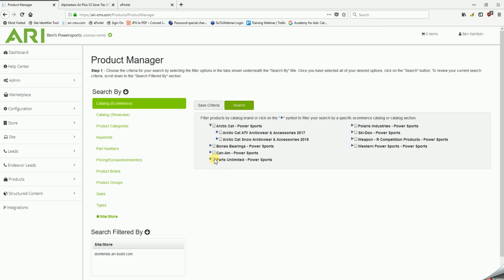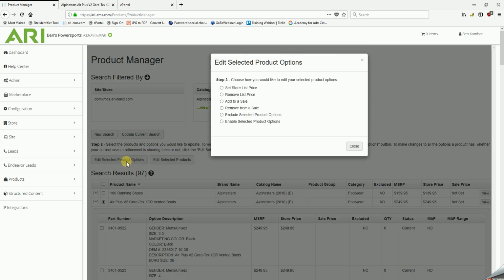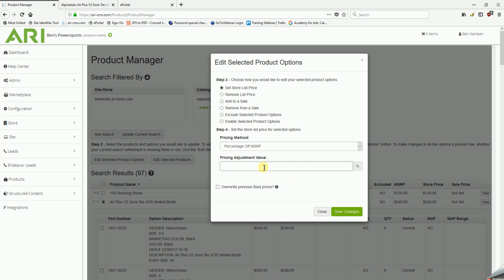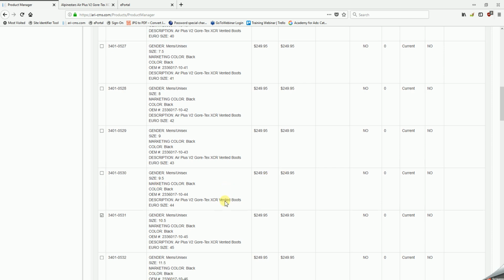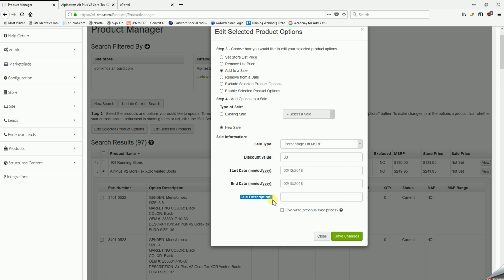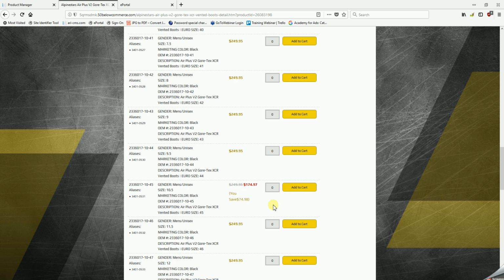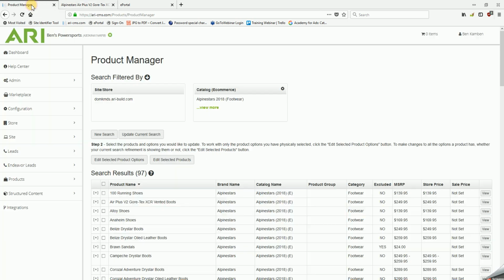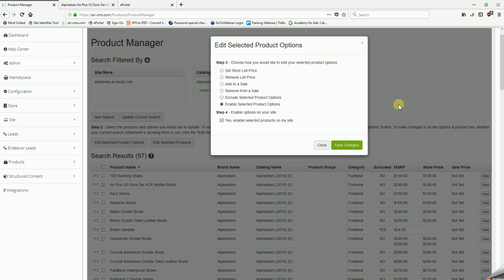Manage Ecommerce Products